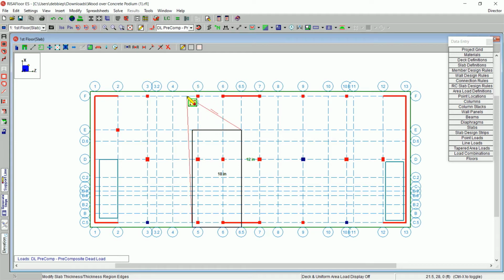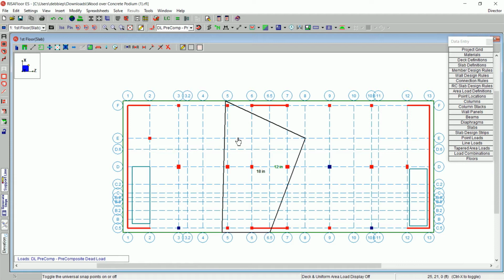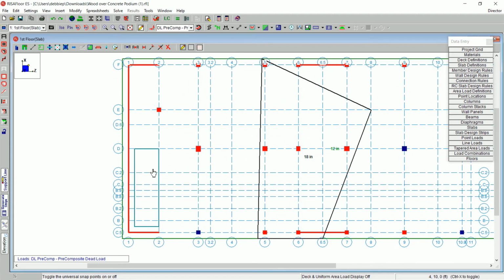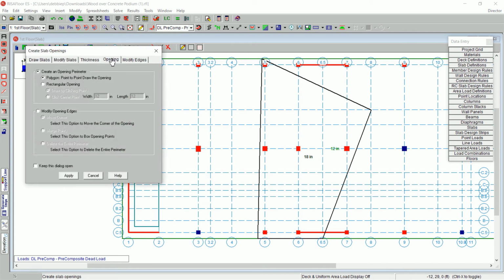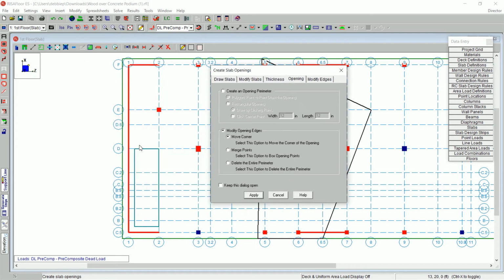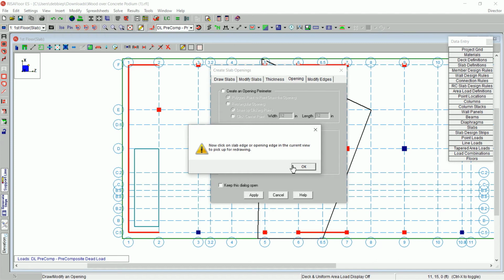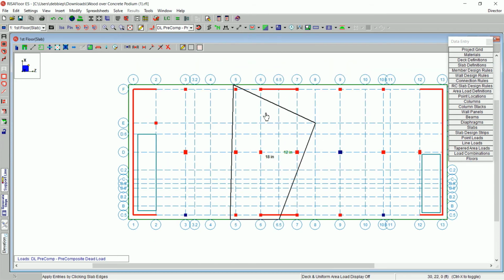New Tools for Modification of Slabs in RISAFloor ES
RISAFloor Version 16 includes new and improved tools for the modification of openings and slab region thickness. The new version allows users to easily modify corner points of thickened regions or openings by first selecting the corner and then dragging it to a new location.